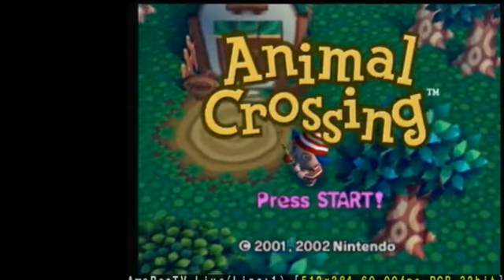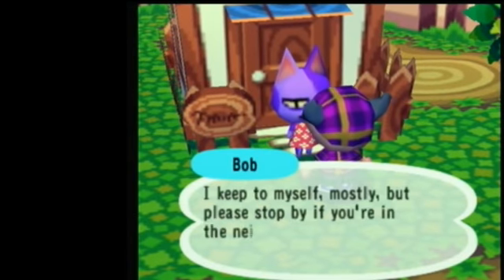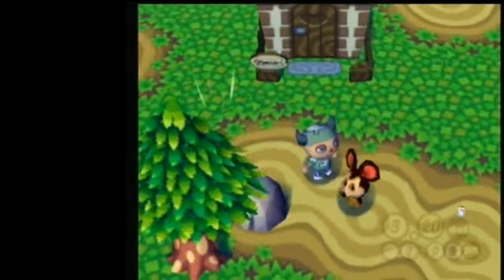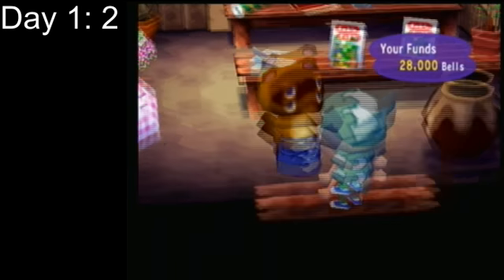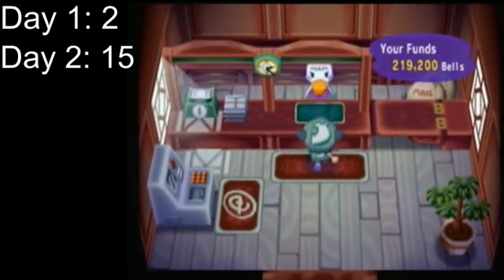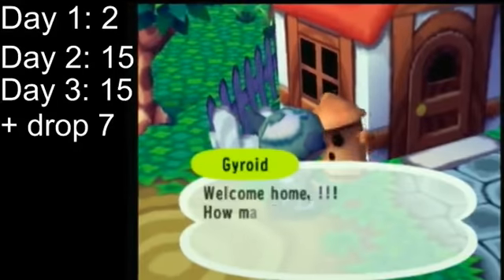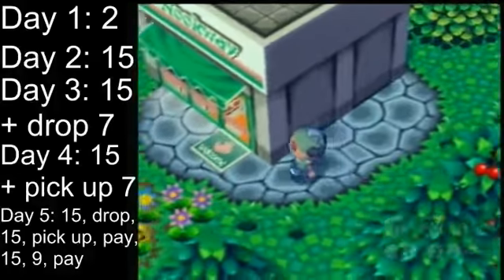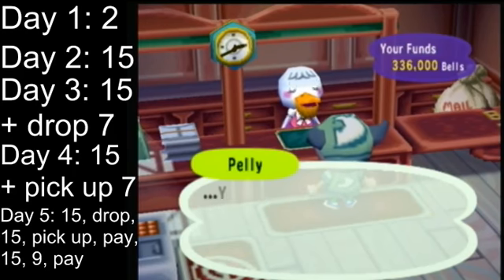Animal Crossing All Debts Speedrun Tutorial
My name is just Bosby on the SpeedRunsLive irc so PM me there or nick flash me in animalcrossing

Sorry about AmaRec crashing, didn't lose much and I really don't want to rerecord this because the rest was good.